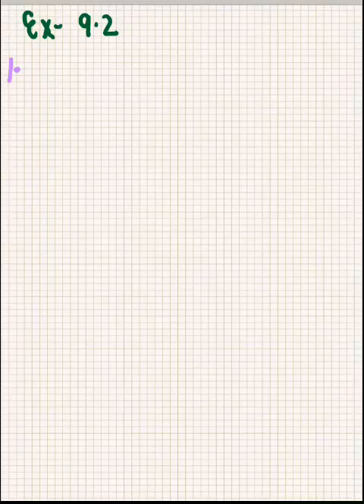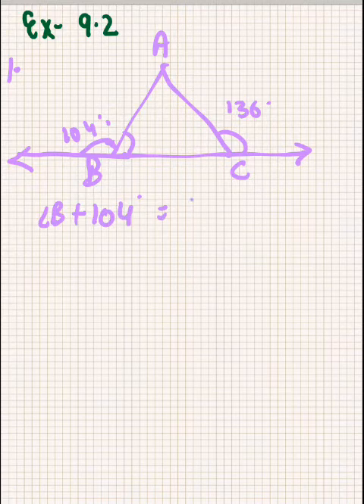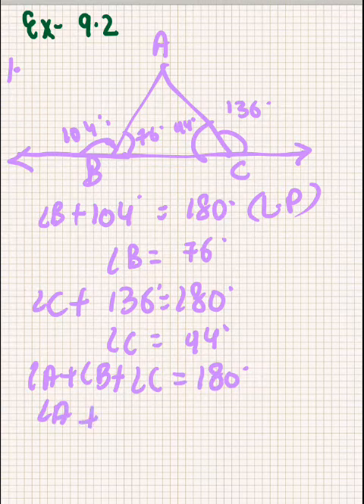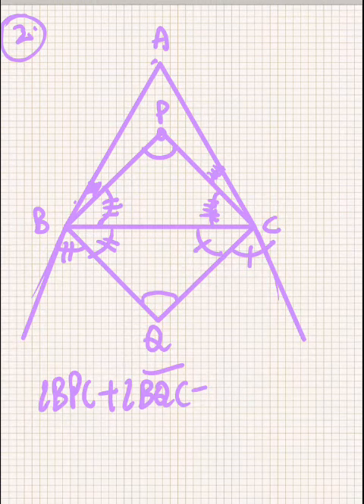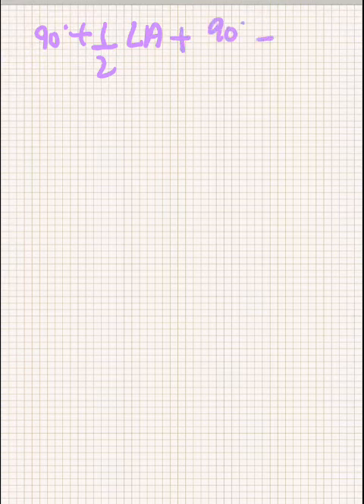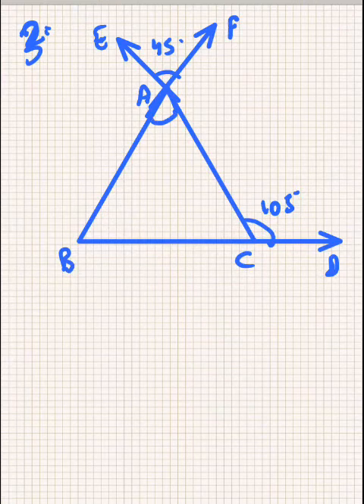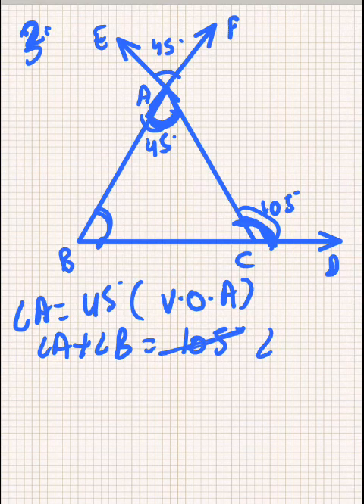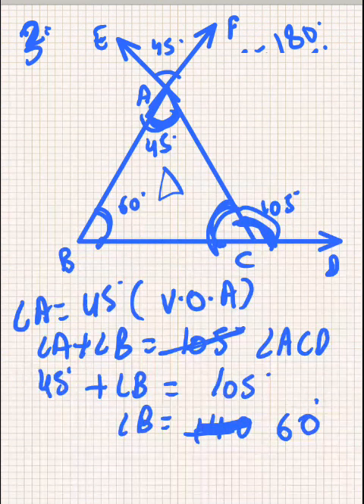Triangles, rd sharma class 9 ex -9.2 Q1, 2,3